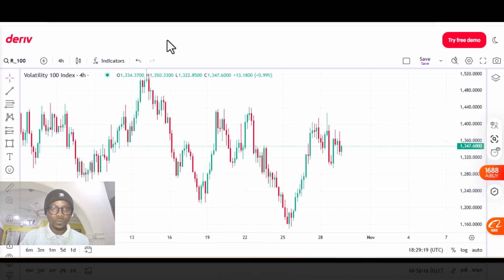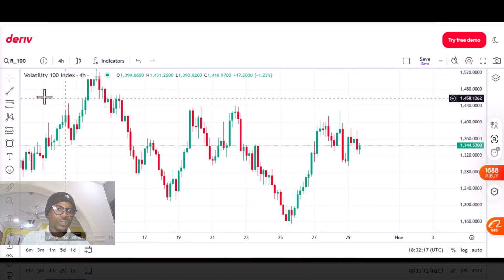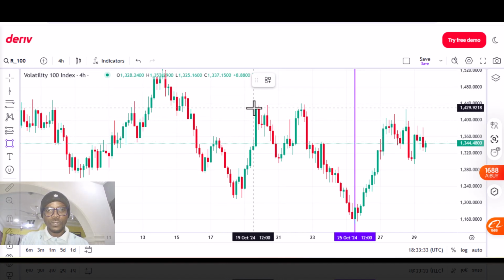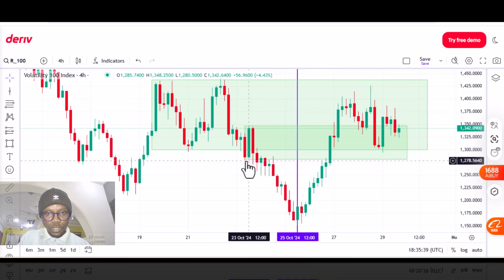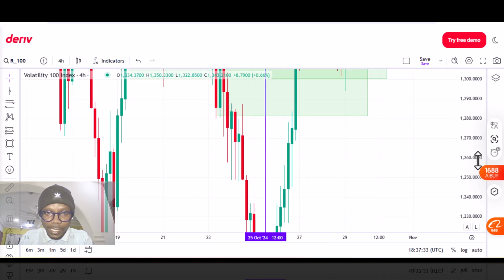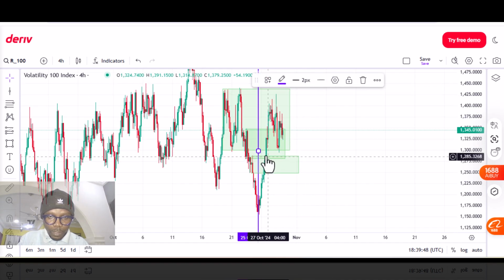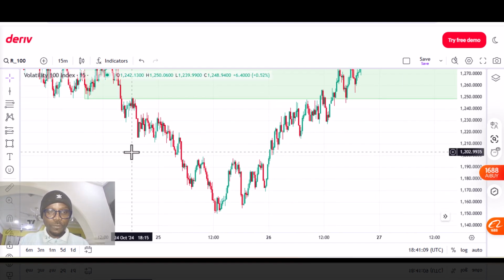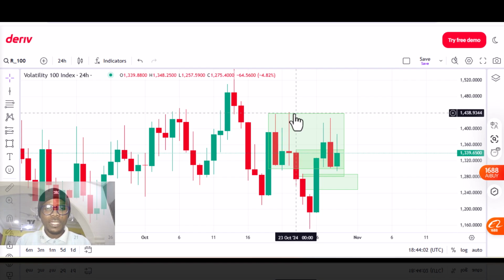Market Maker Model Vix 100